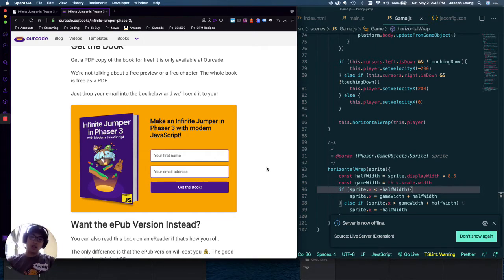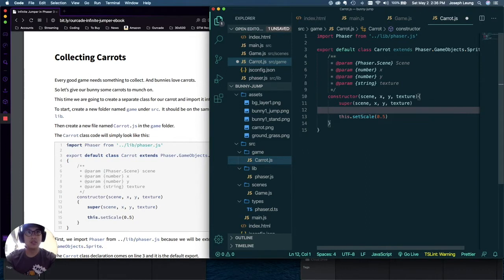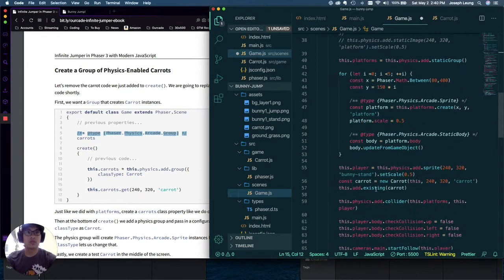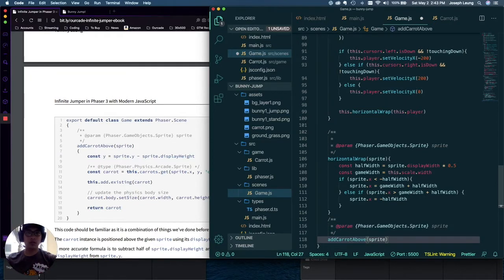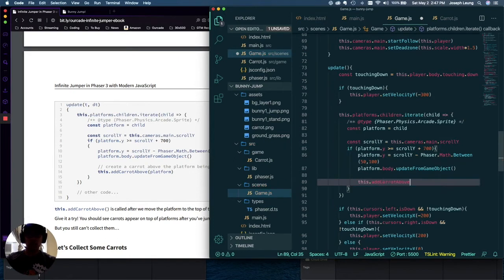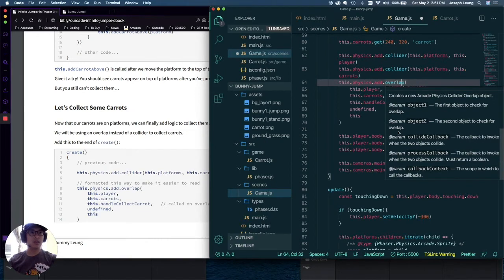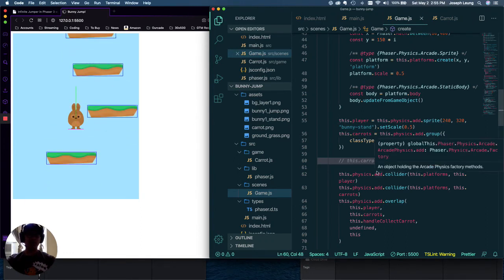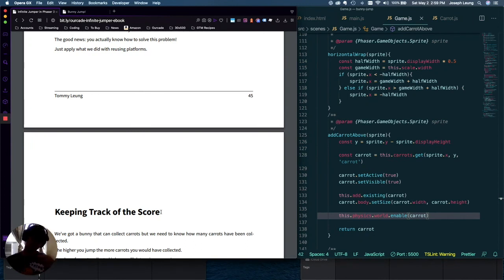Collect Carrots with the Infinite Jumper eBook (as a Beginner) - Part 7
Just getting started with Phaser? This series is perfect for you then! In this video series, you'll follow Joe as he walks through Ourcade's free book that teaches you how to create an infinite jumper game using Phaser 3 in modern Javascript.

This part will cover chapter 7 of the Infinite Jumper ebook, where we'll add in carrots to our game, recycle the carrots like we did for the platforms, and apply an overlap collider to essentially "collect" the carrots as our player collides with them.